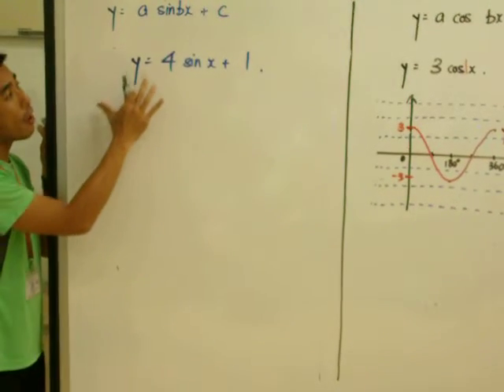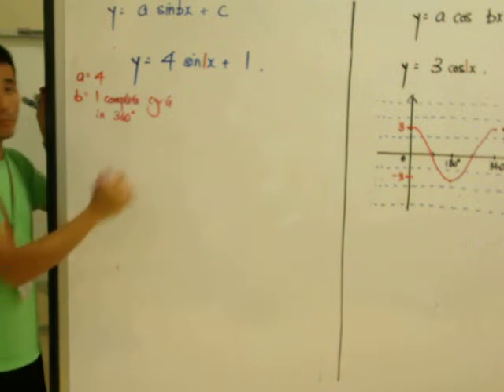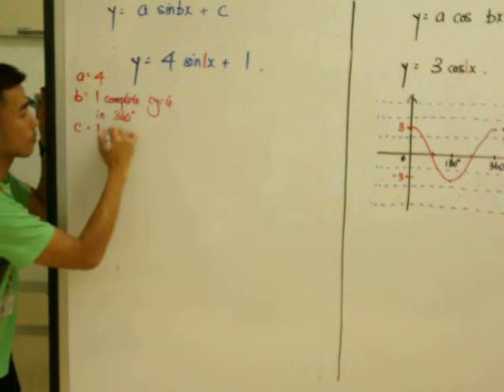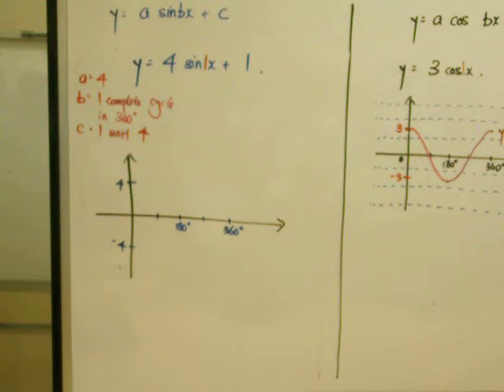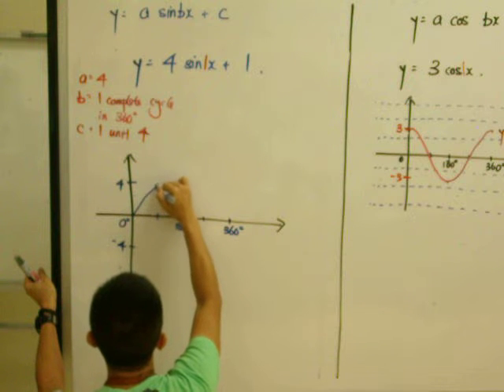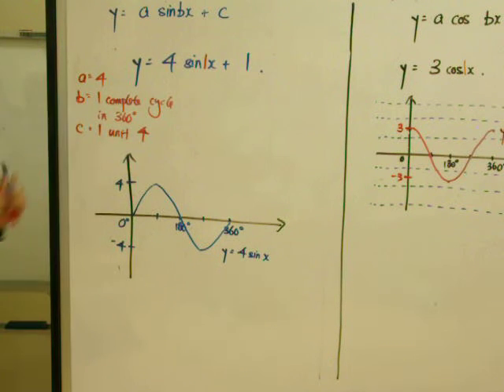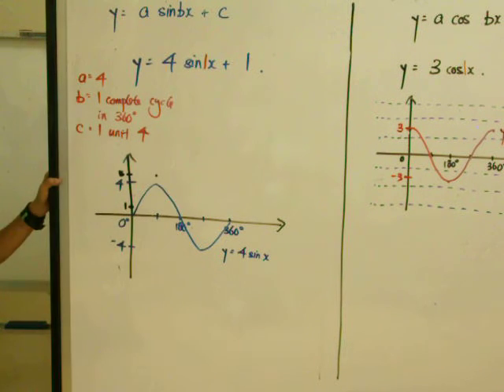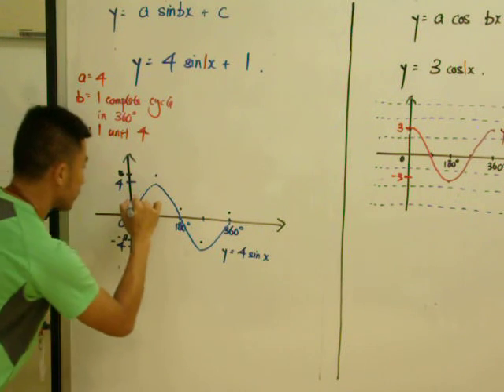24072018 Trigo Curve Sketching Eg 3